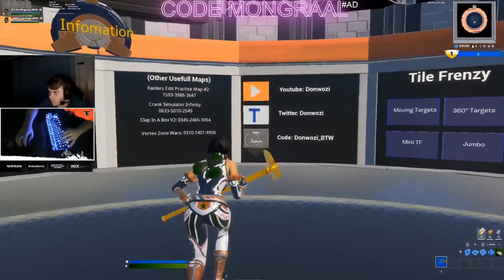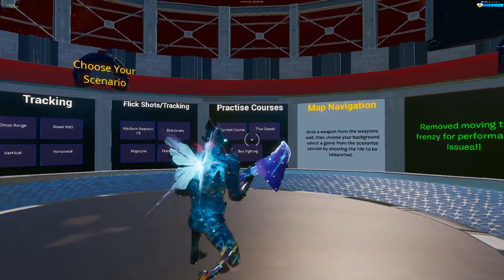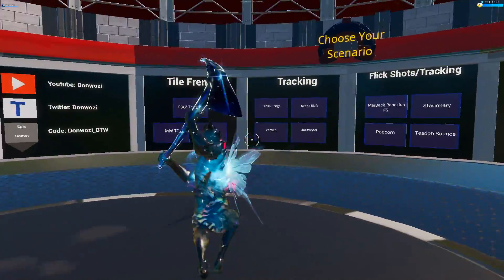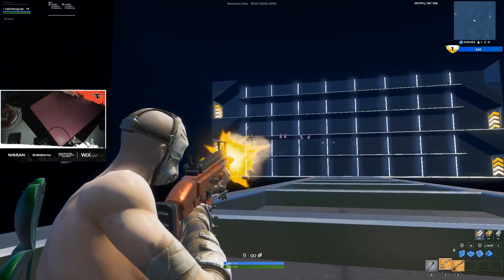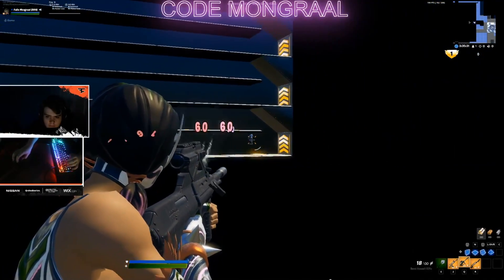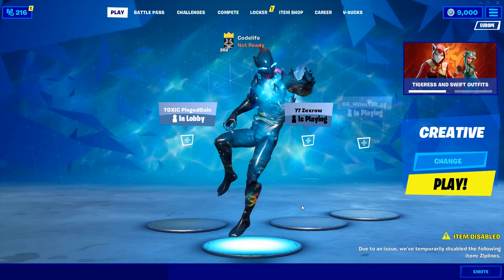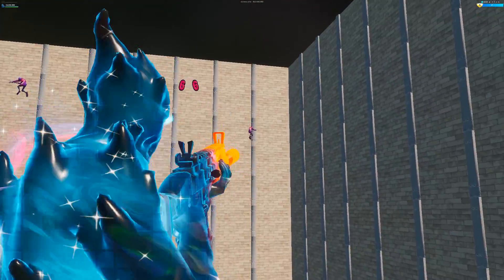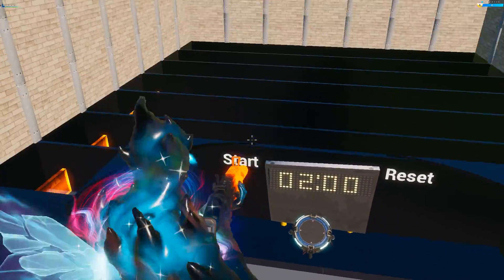How Mongraal Trains His GOD-LIKE AIM in Fortnite... (NEW Aim Training Map)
In today's video I show you all how the aim training map Mongraal himself uses on a daily basis & actually recommends you guys use too! If this video helps you out be sure to leave a like on it. Thank you

Did you enjoy this video? if you did, Hit 👍 "LIKE" 👍 - Thank you!

⭐ Use Creator Code: codelife  (ad)